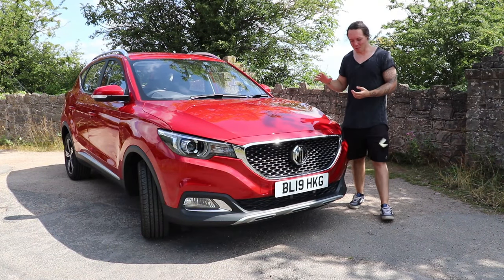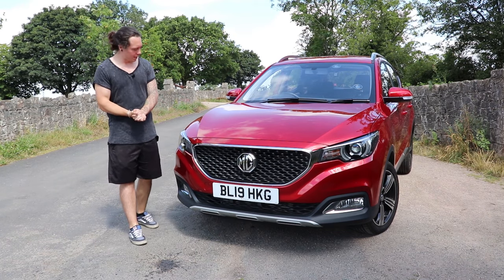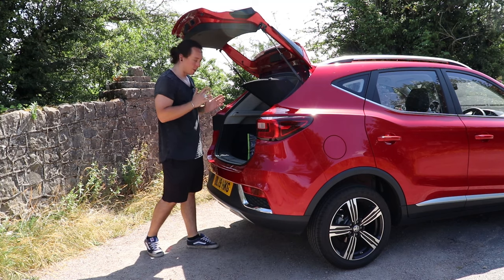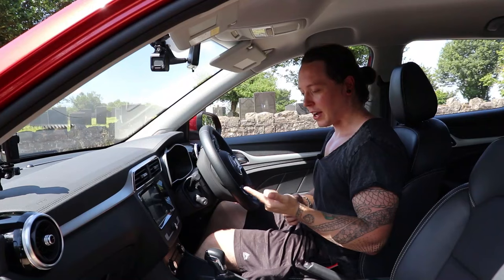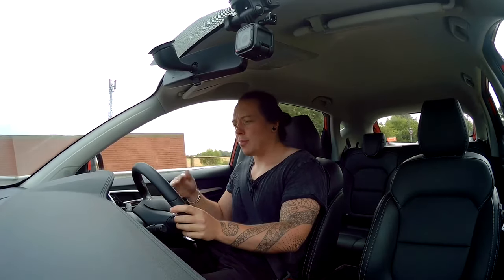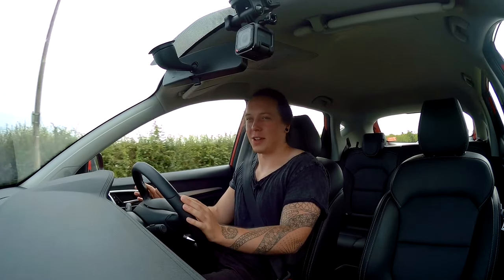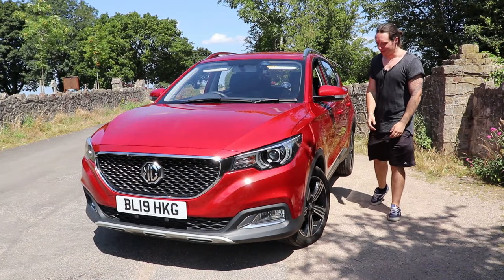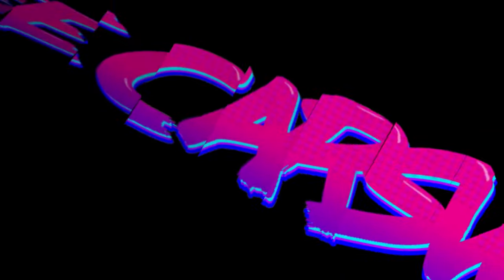MG ZS Review - The Best Cheap SUV?!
MG ZS Review. With a starting price of only £12,495, this is one cheap SUV. But is it any good? Well I thought so. Watch the video to find out why!

Music Info:
Song: Tomline - Bridge